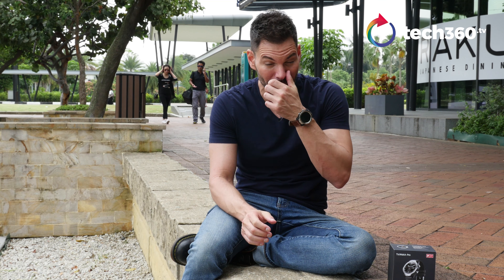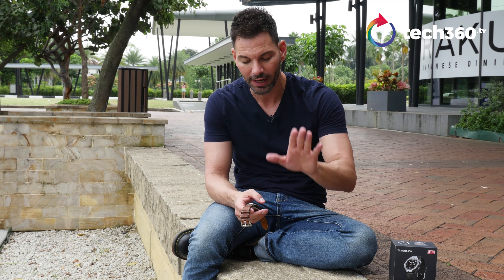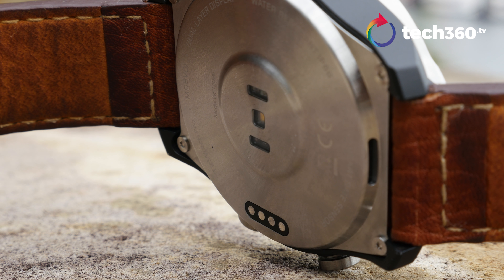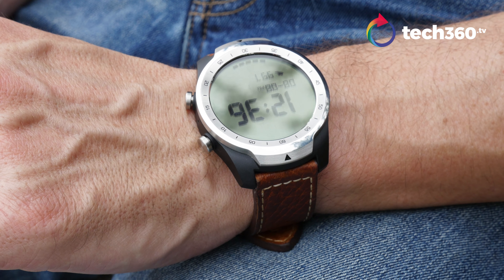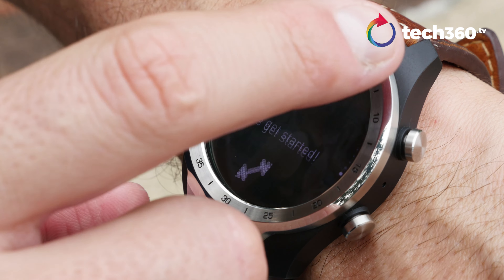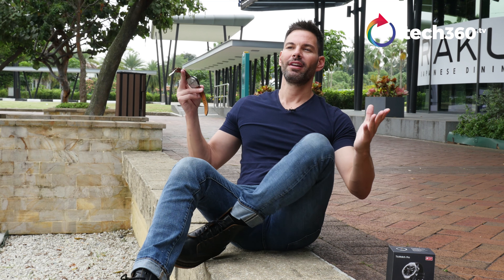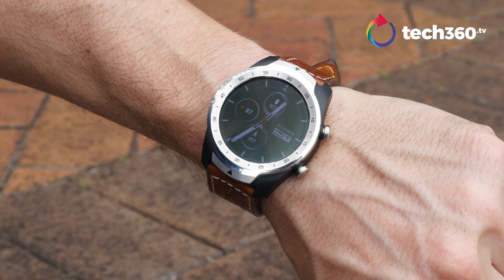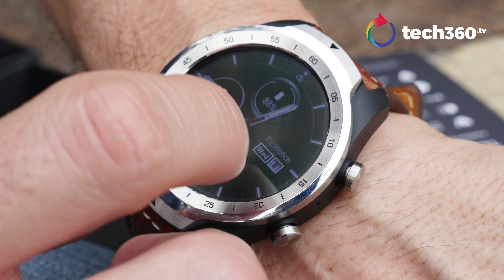Mobvoi TicWatch Pro: Dual-display smartwatch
The TicWatch Pro features a unique dual-layer display that significantly extends the battery life of the smartwatch. Find out more in our hands-on review.